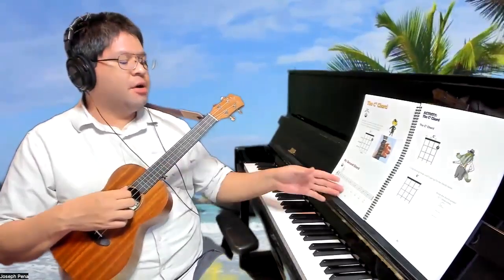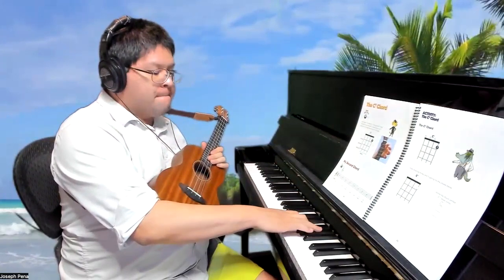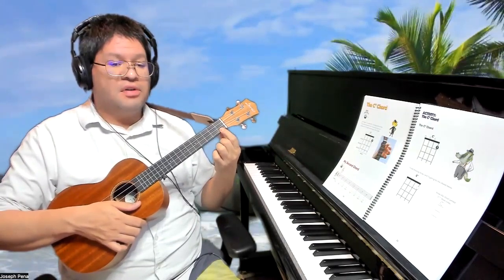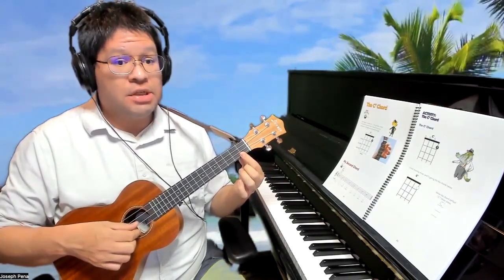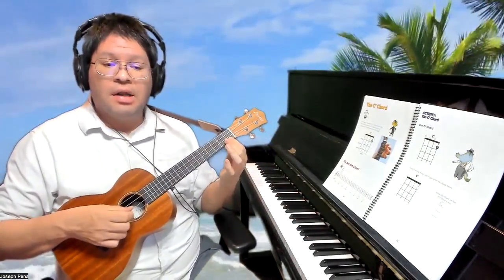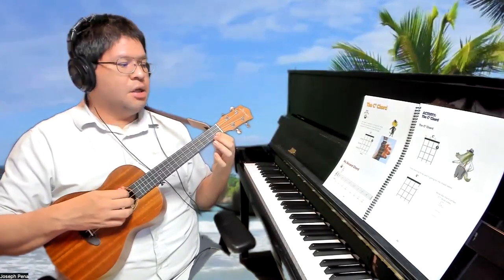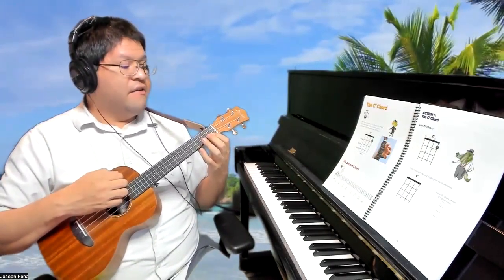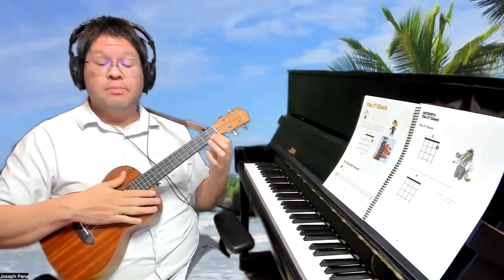The C7 Chord pgs. 20-21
Alfred's Kid's Ukulele Course